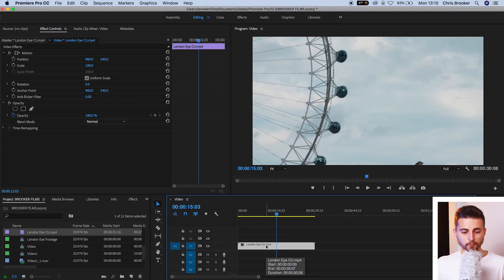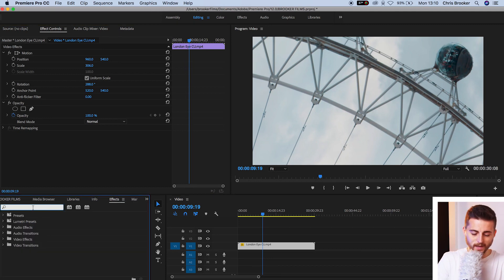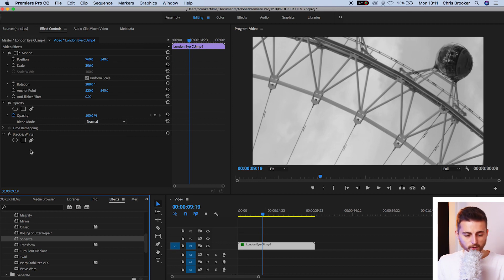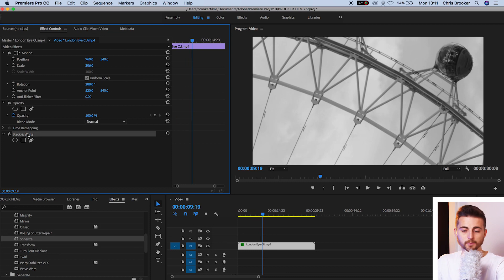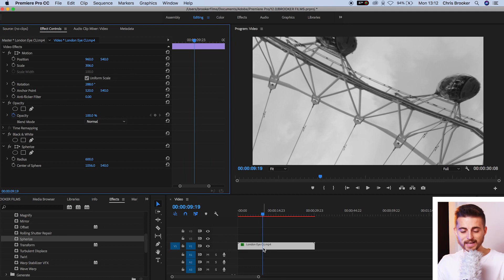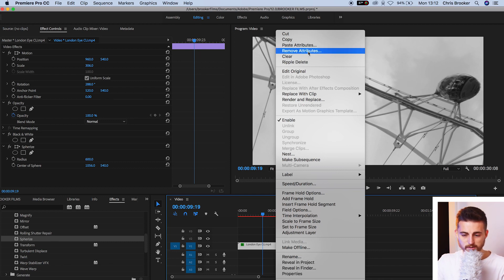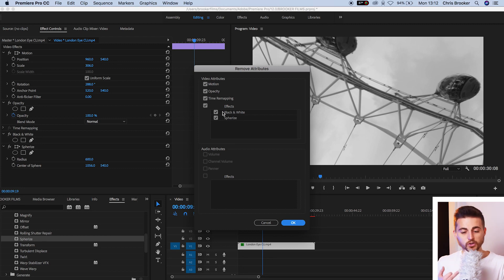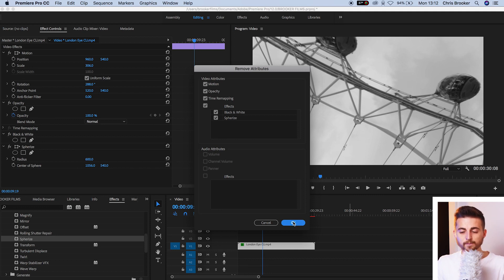Remove All Effects from Footage - Premiere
Added an effect that you want to remove? Here's how!